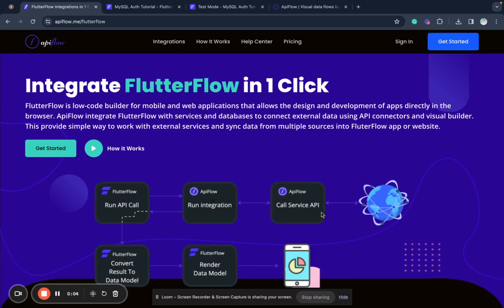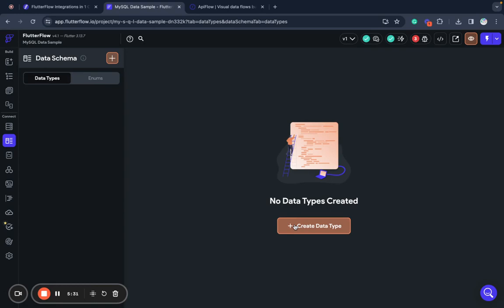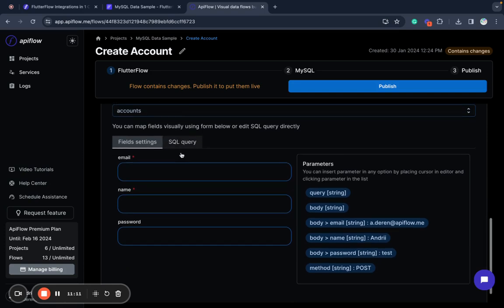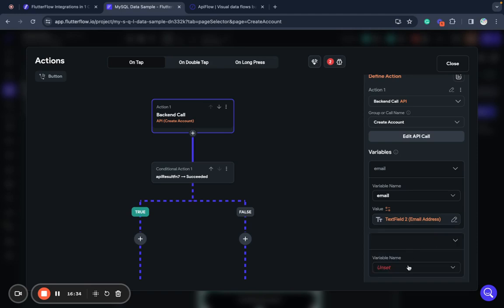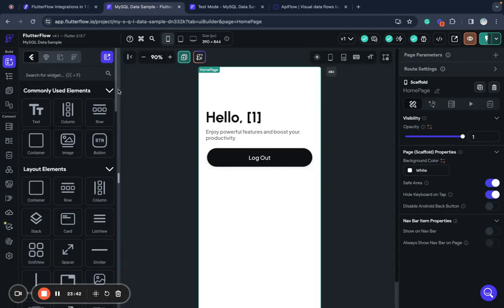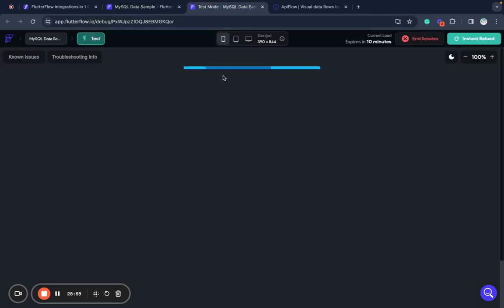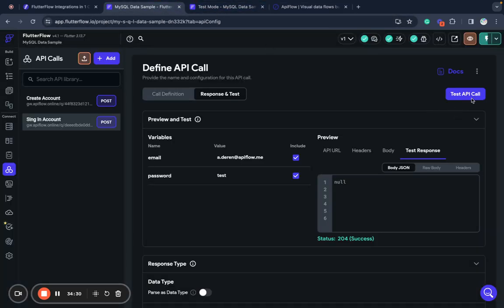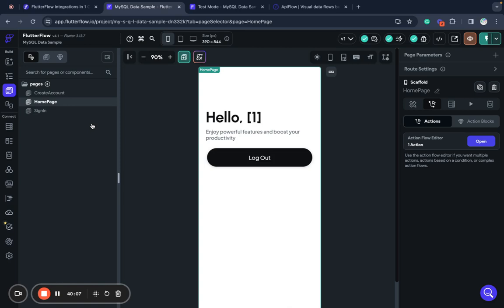Easy way to connect FlutterFlow with MySQL database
In this video, I demonstrate how to integrate a MySQL database with FlutterFlow easily and fast using ApiFlow

We build a simple app that allows you to create a user account, store data in the MySQL database, and then log in user into your app using MySQL query.